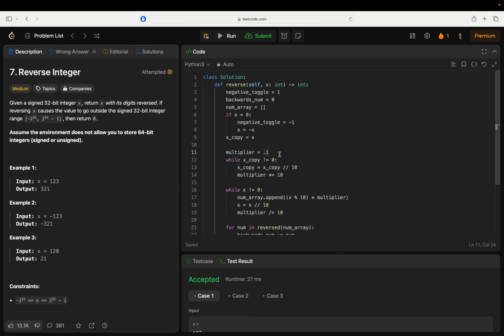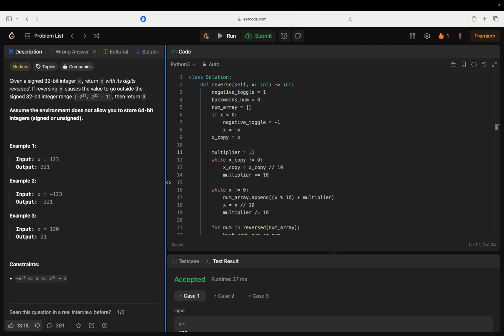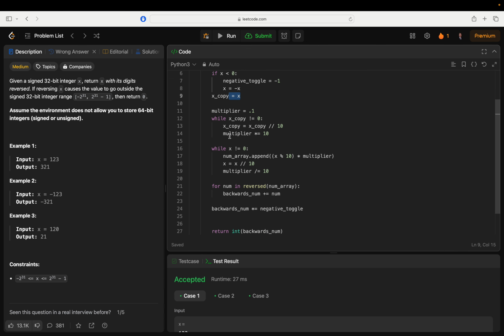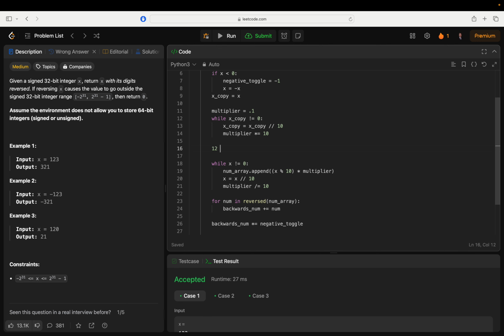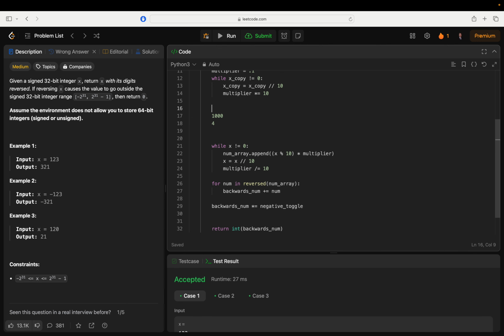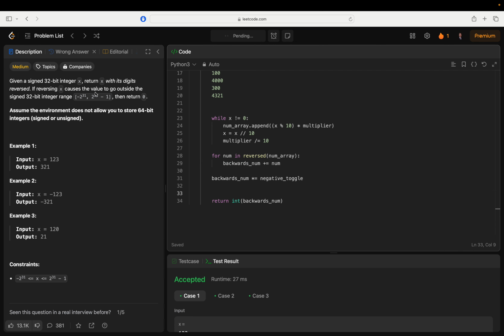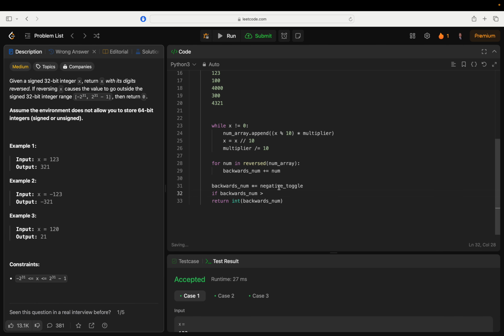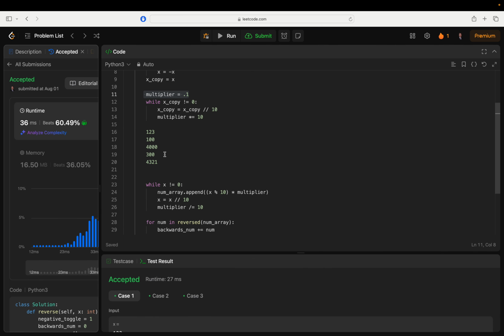LeetCode Problem 7: Reverse Integer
I had already done most of this one, a wonky solution but it works in good time!